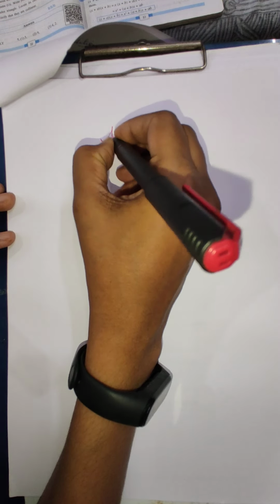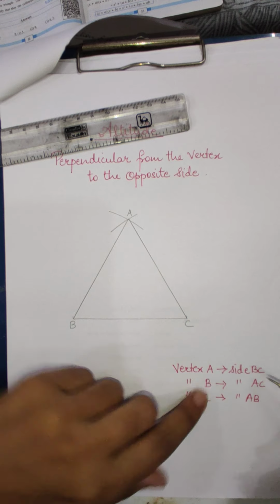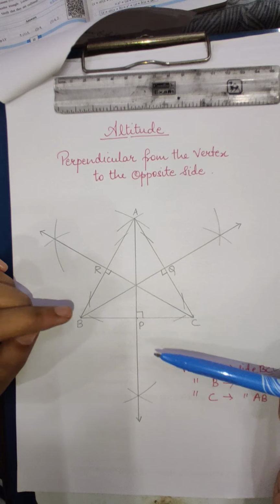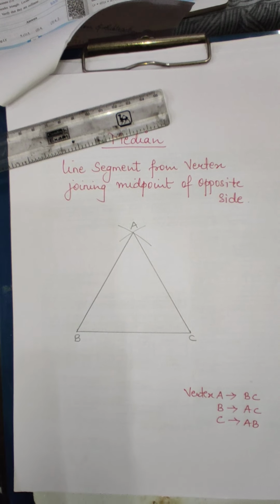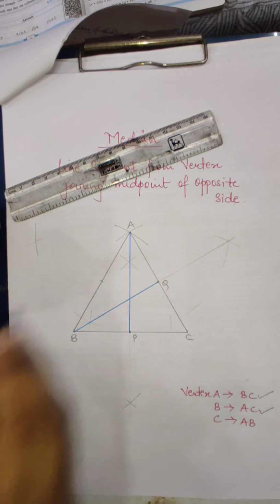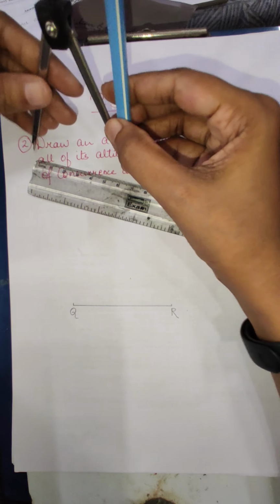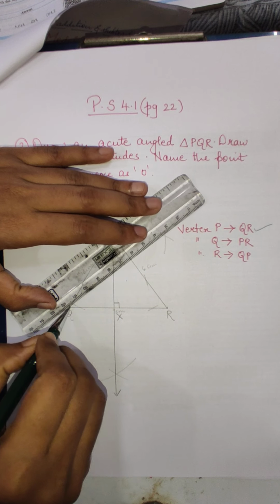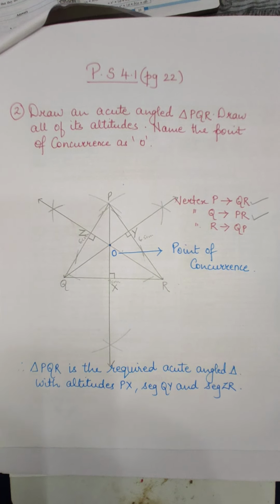STD 8 | MATHS | CONSTRUCTION OF ALTITUDES AND MEDIAN | LESSON 4 | PRACTICE SET 4.1 | SSC BOARD